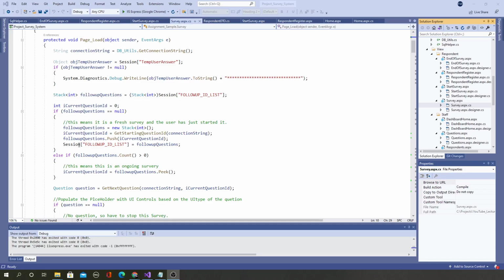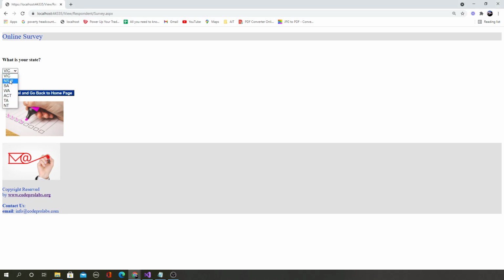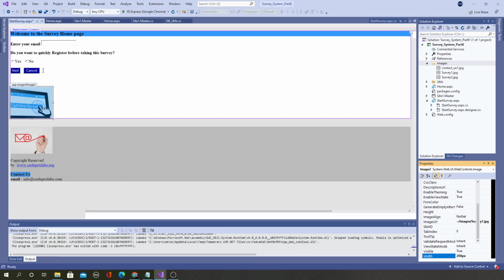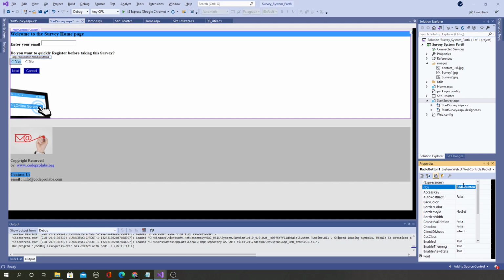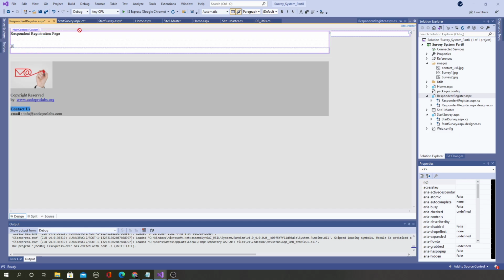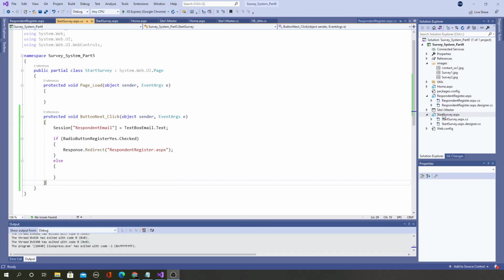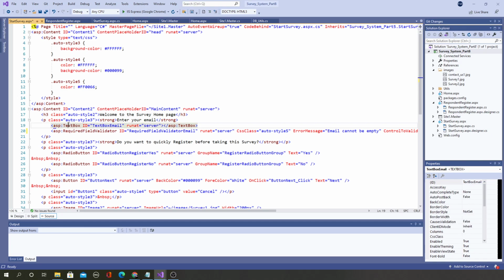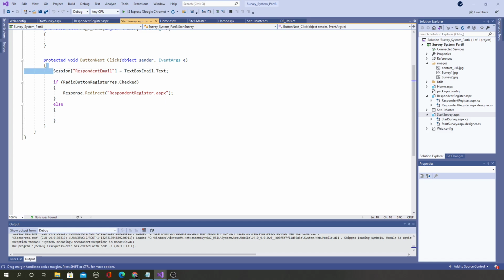ASP.NET C# - Complete Project - Survey System - Part 9 - Start Survey Page cont.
Start Survey Page
Validation Controls in ASP.NET